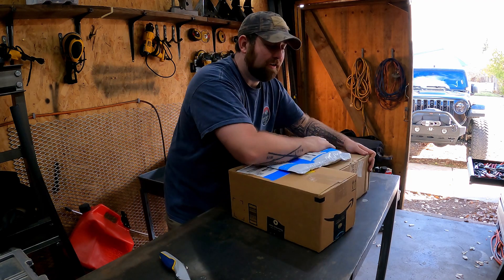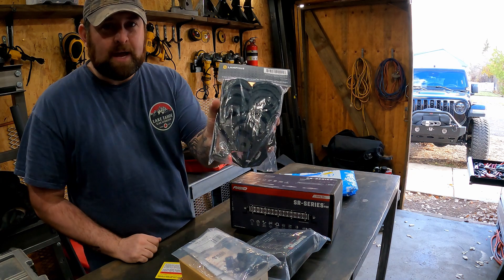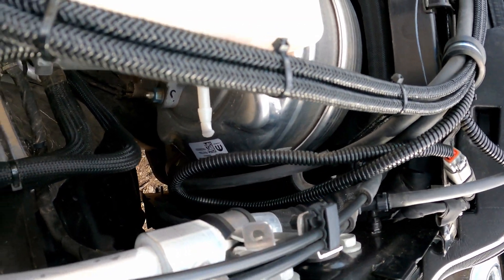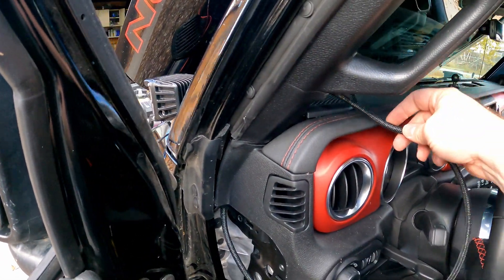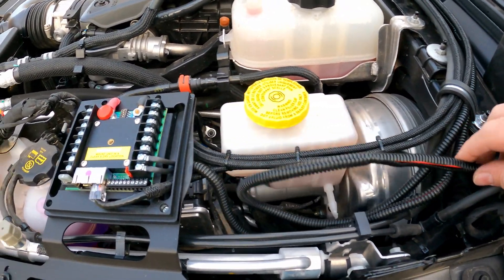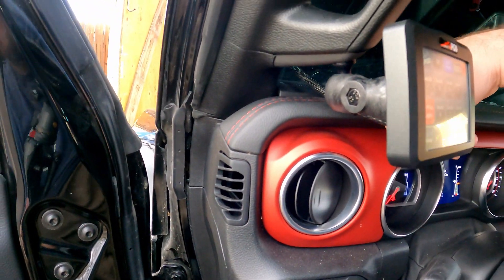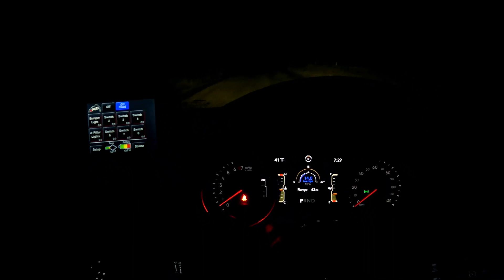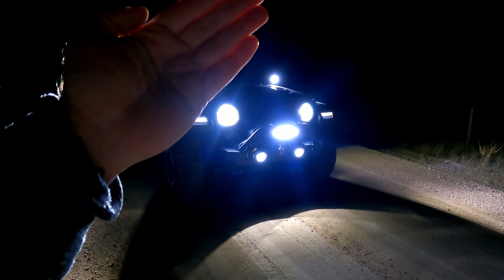This is worth its weight in GOLD when it comes to installing lights. sPOD BantamX.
I previously had an sPOD on my truck and my last Jeep. Once I find a product that works I normally stick with it and the sPOD is no exception. This thing is such a life saver when it comes to cleaning up under the hood and giving a sleek modern design in the cabin, I love it.